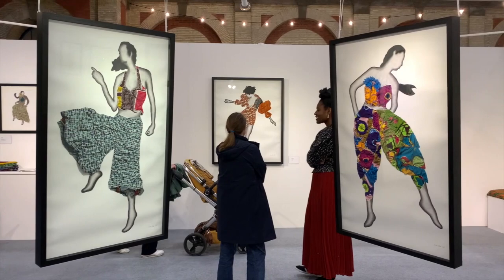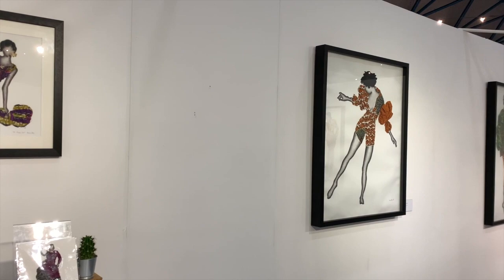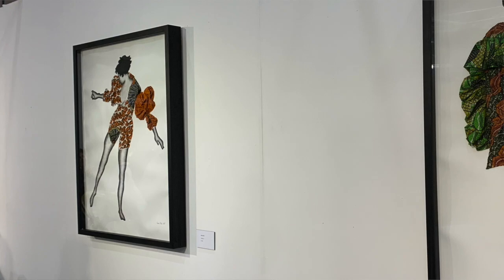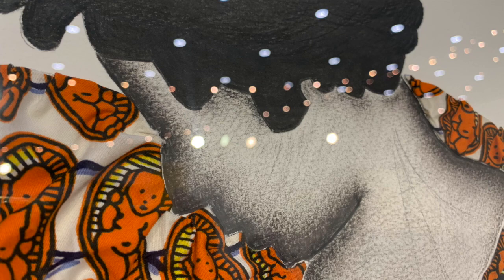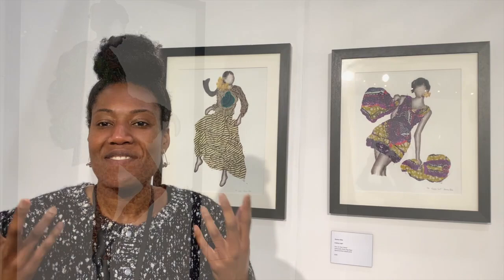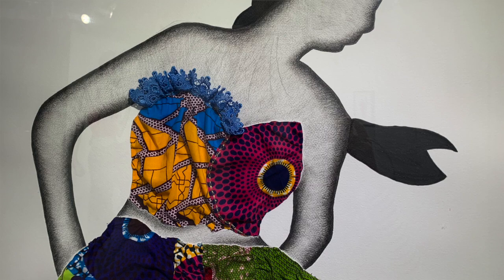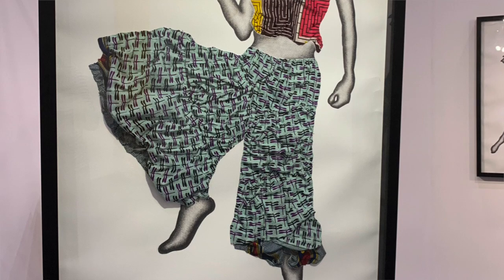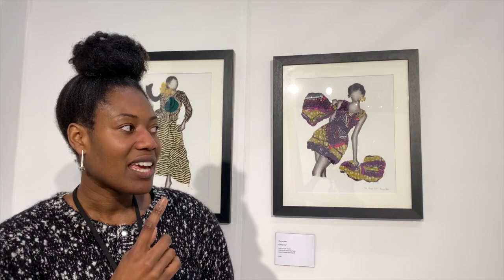'Meet The Artist' (No:55) | Onome Otite | Textile Artist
Onome Otite is a London-based Artist. Borrowing elements from dance, fashion & world cultures her hand drawn figures are decorated with Nigerian batik cloth & recycled materials that have been manipulated by hand to produce three-dimensional collage artworks. Filmed at the Knitting & Stitching Show, Alexandra Palace 2021.

* We Gather Exhibition: 12 January – 12 March 2021. The Crafts Council Gallery, 44a Pentonville Road London N1 9BY, is open Wednesday - Saturday from 11am - 5pm.

* Visit ‘Arnold's Attic Amazon Store’, a One-Stop-Shop for all the books & products mentioned in the 'Meet the Artist' series

    * My name is Katie. I was raised in Lancashire and now live near London. Share my Stitchery journeys through Patchwork & Quilting, Embroidery & Textile Art - The Artists I meet and the wonderful exhibitions I visit throughout the year.